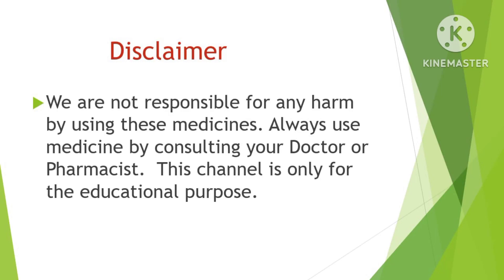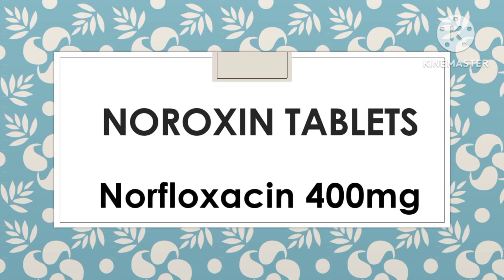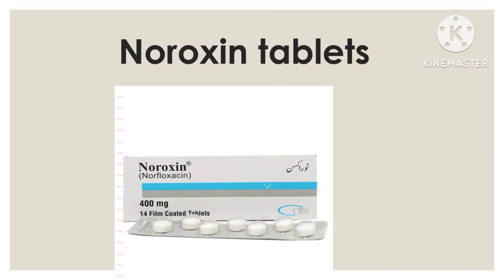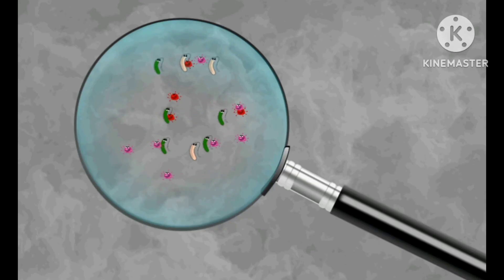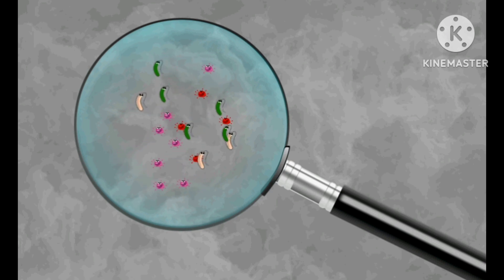Noroxin 400mg Tablets | Noroxin tablets Uses| Norfloxacin 400mg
The medicine content provided on this channel is for informational and educational purposes only and is not intended to serve as medical advice. The reviews and information provided here are purely based on publicly available sources and personal opinions. Always consult your doctor or pharmacist before taking any medicine. This channel is not responsible for any harm.